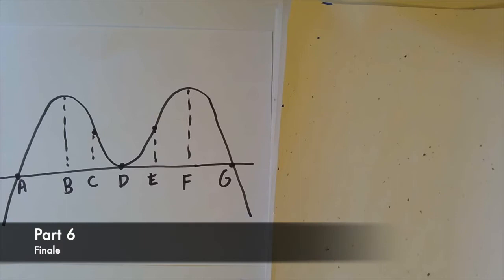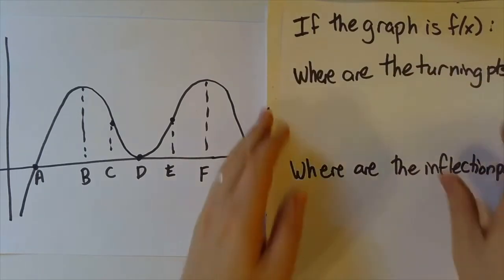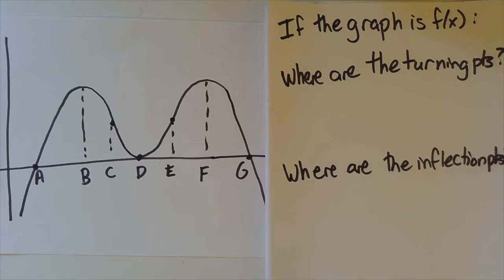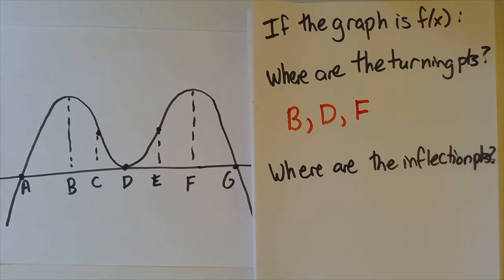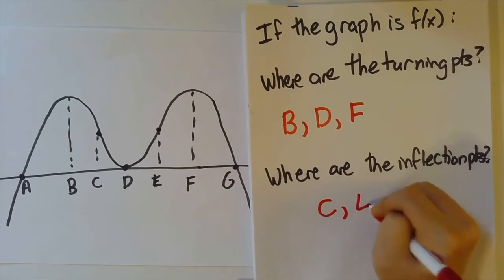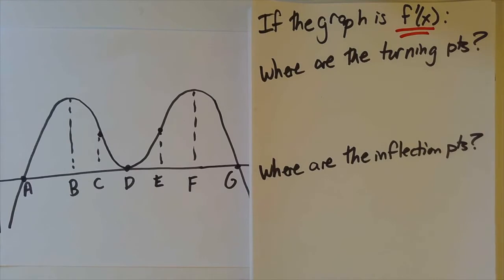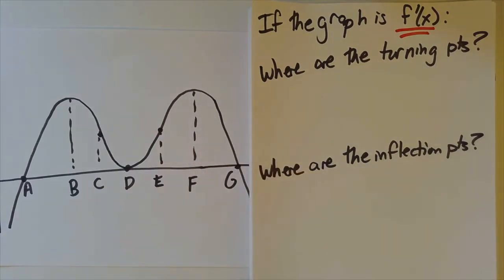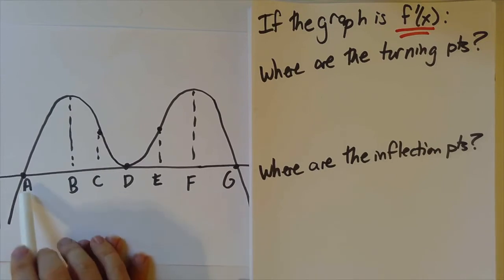Concavity 6: Finale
Math 141 Week 2

Concavity Part 6: Finale